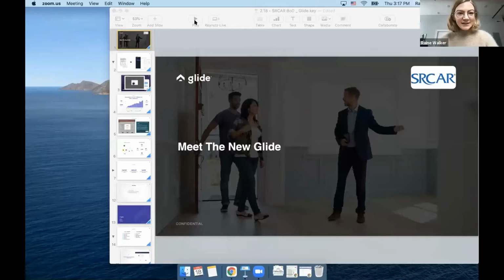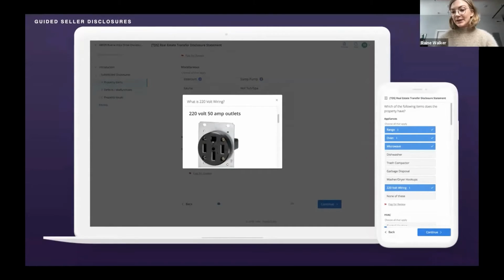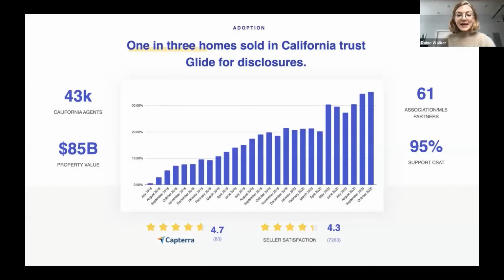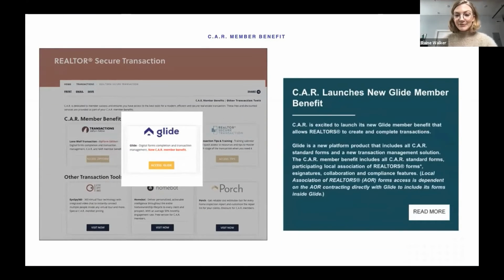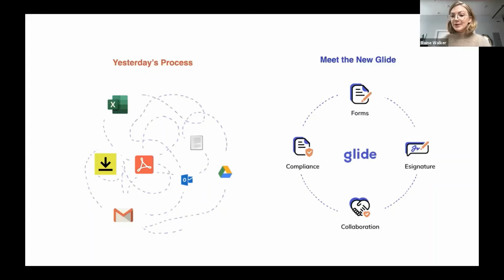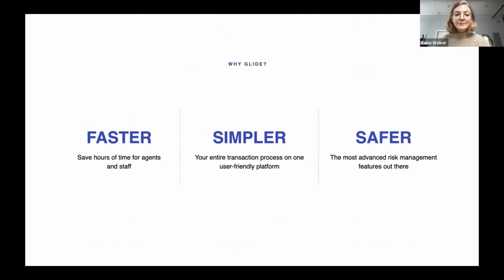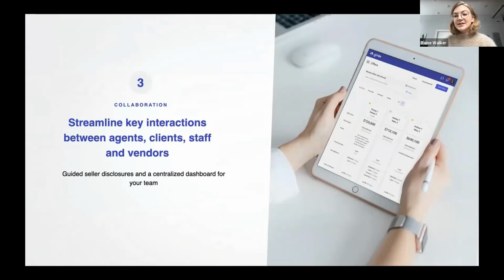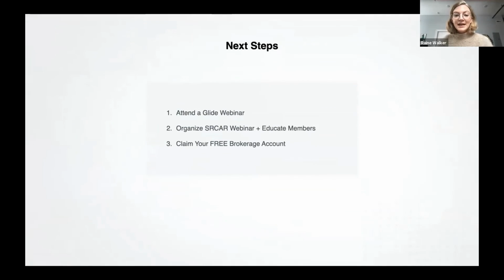Glide - SRCAR Member Benefit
Glide - SRCAR Member Benefit with
Raine Walker
Senior Account Manager, Glide

Recorded 2/18/2021 - Murrieta Marketing Meeting